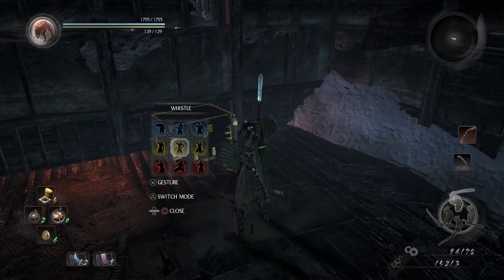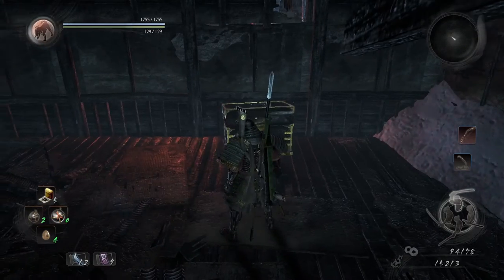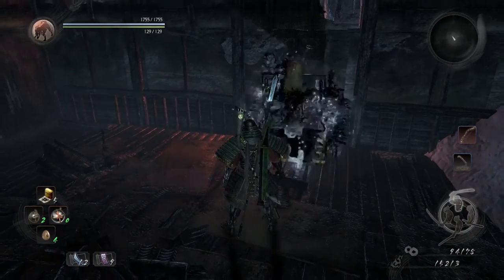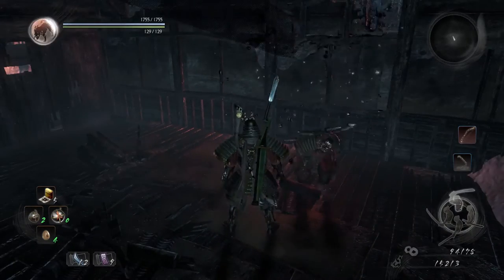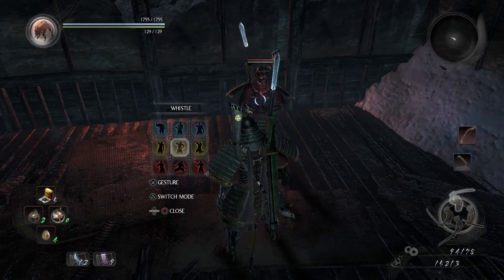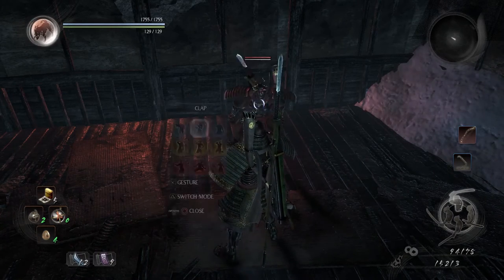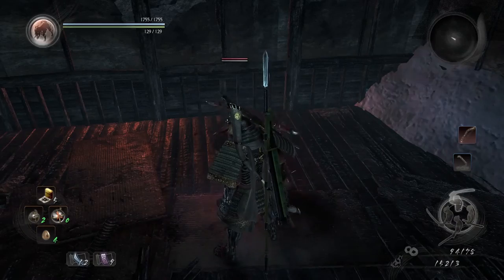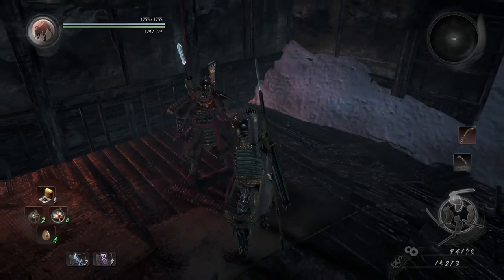Mujina Mimic Whistle Trick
How to force-reveal a Mujina mimic chest.